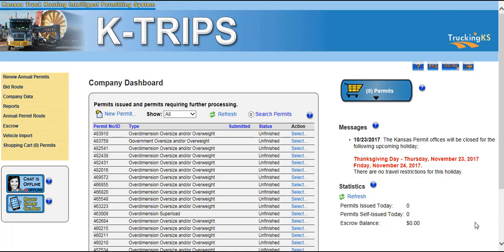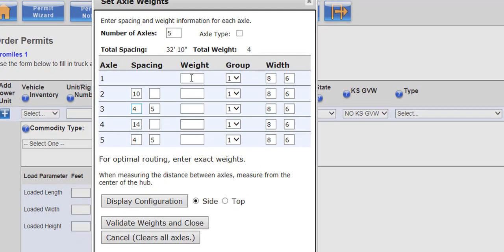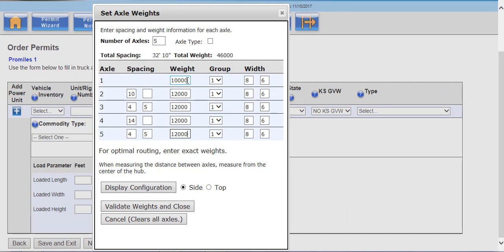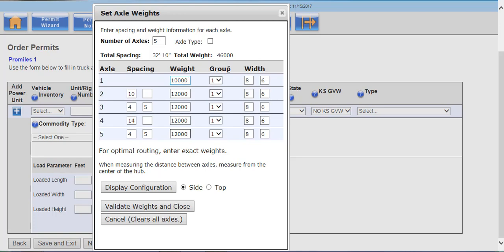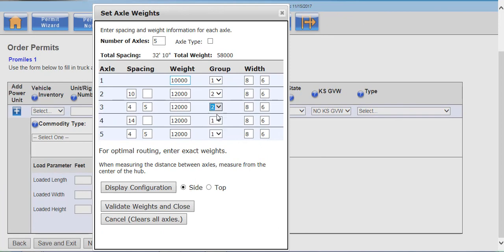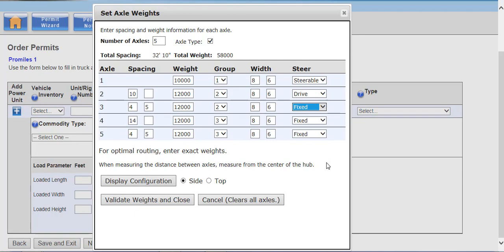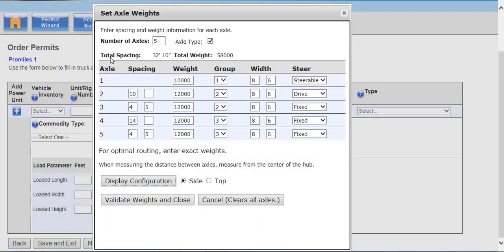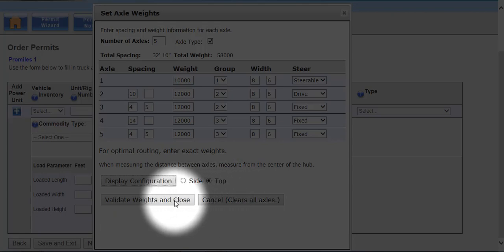K-TRIPS How to Set Axle Weights and Groups Tutorial Video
This video will show you how to set axle weights and groups using K-TRIPS.